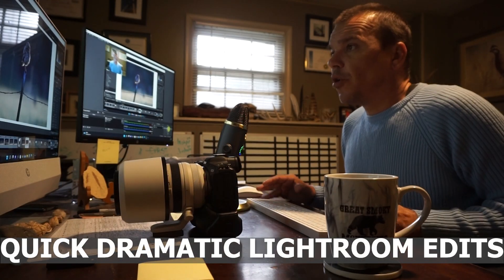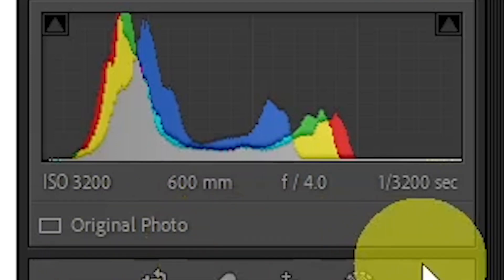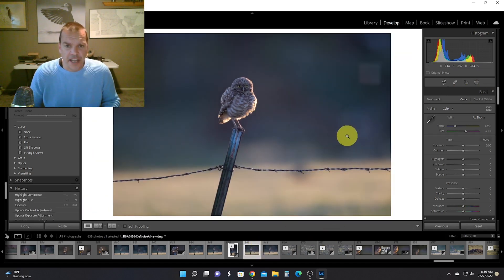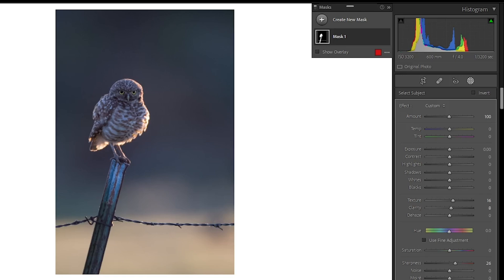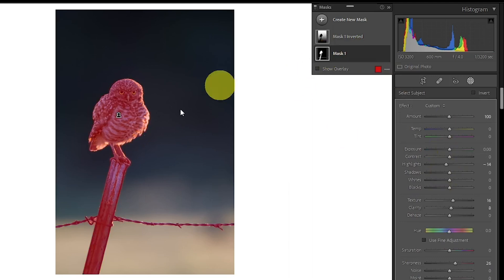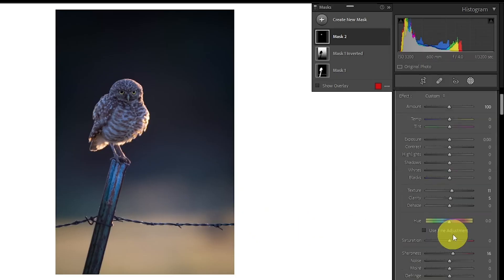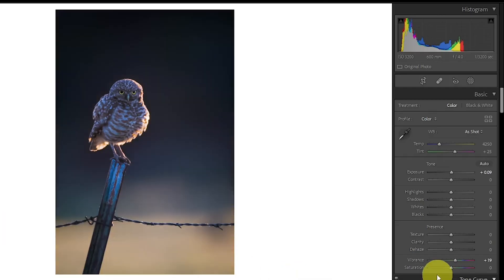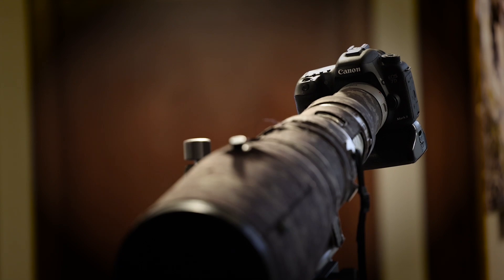Raw to Wow FAST in Adobe Lightroom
In my last video I promised to go over the edit I did on the Burrowing Owl photo. Well here it is, very quick. Less than 20 moves in Adobe Lightroom for a very dramatic difference that highlights all the best features of the photograph.